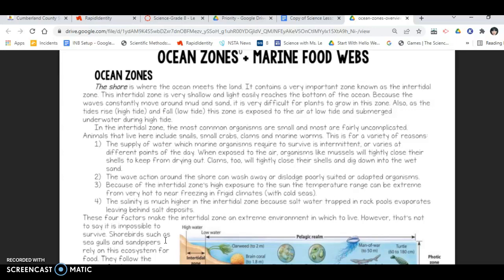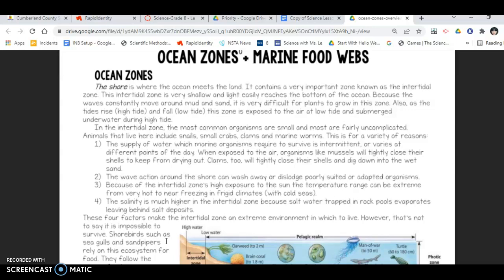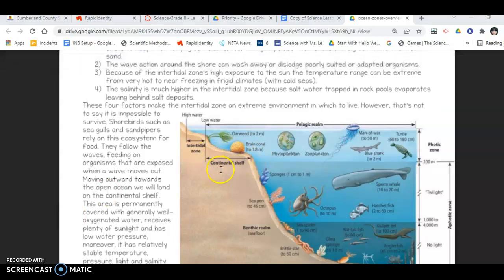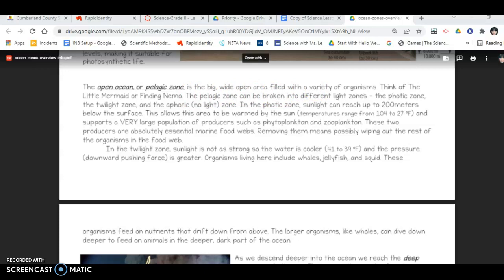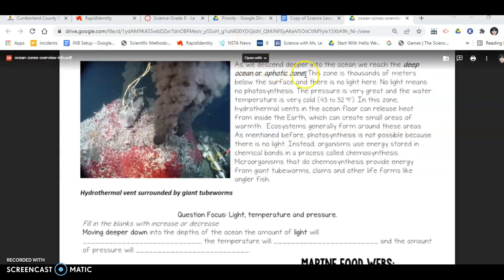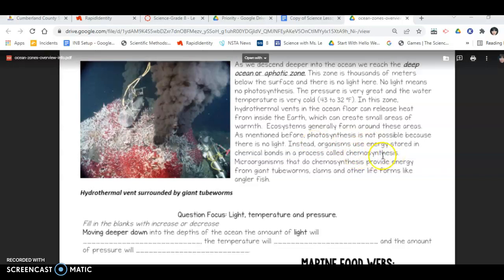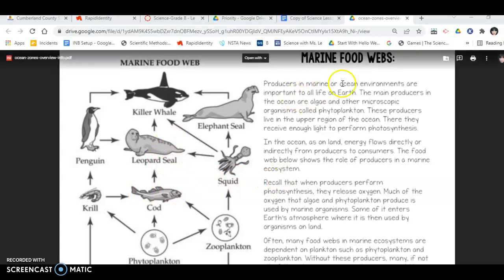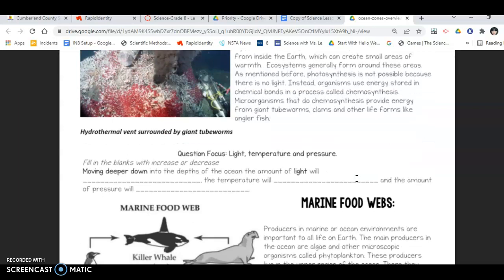Ocean zones and Marine Food Webs